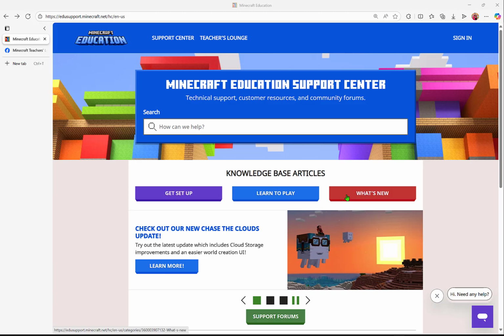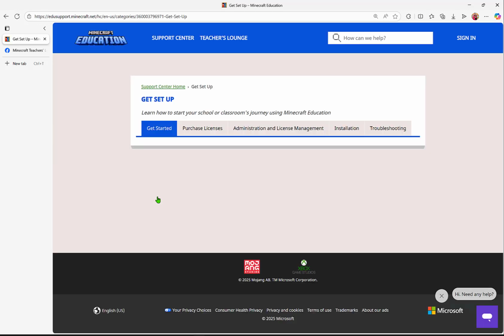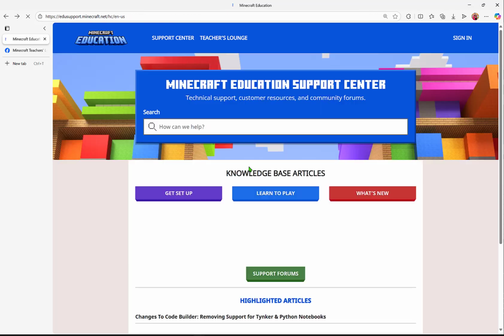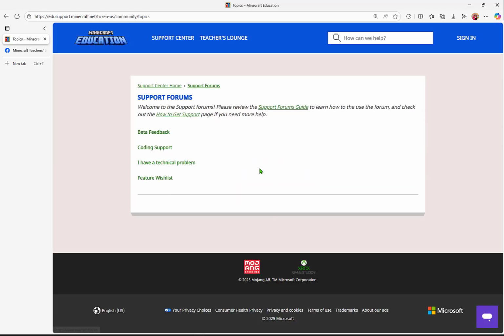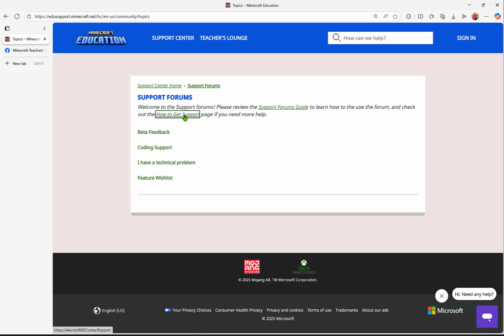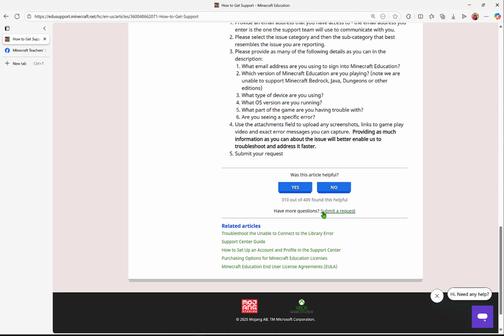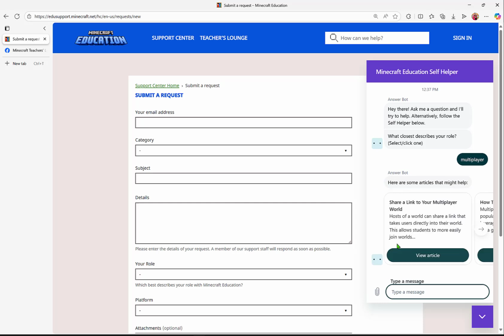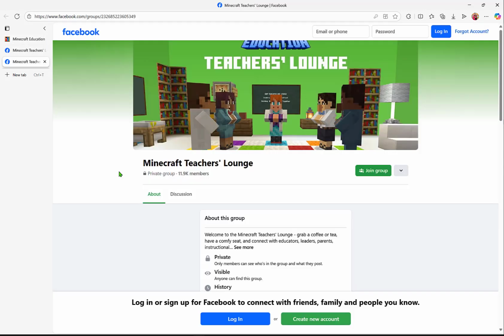How to use the Minecraft Education Support Center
Need help using Minecraft: Education Edition, or have a support issue you would like to report? Learn how to navigate support articles and submit a ticket